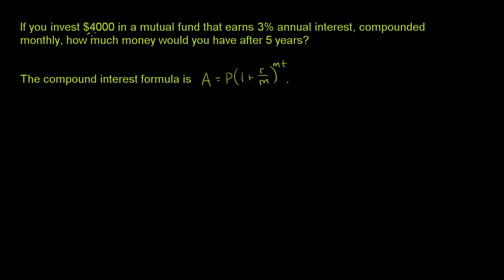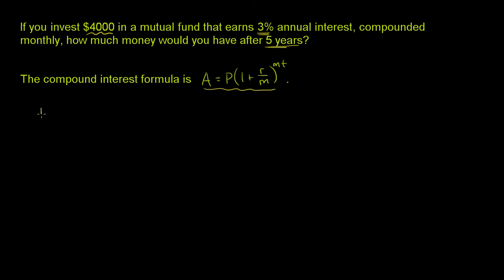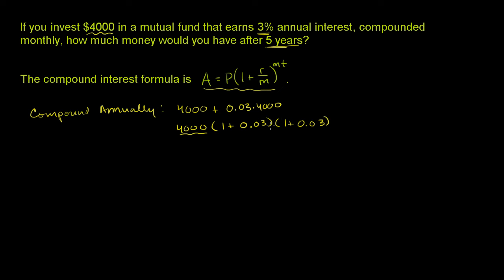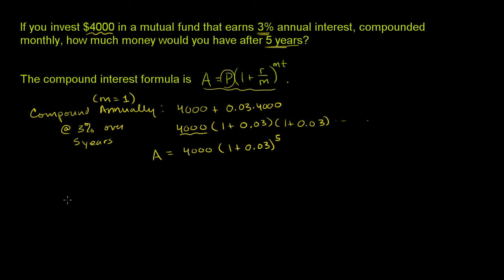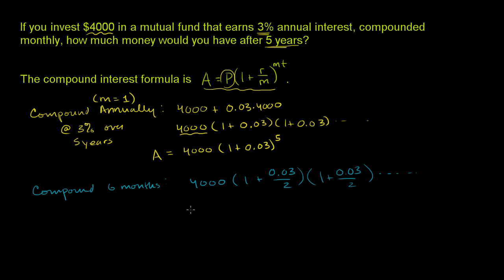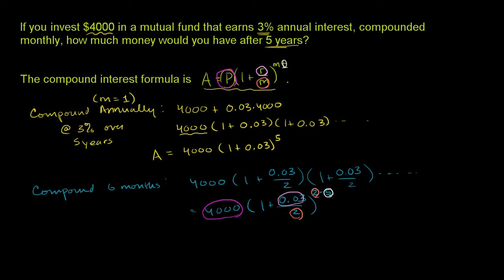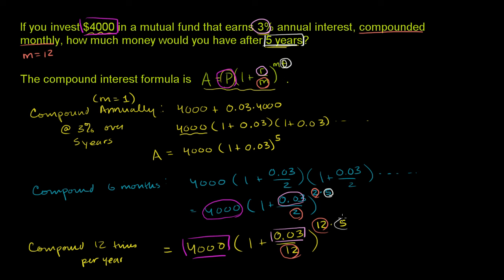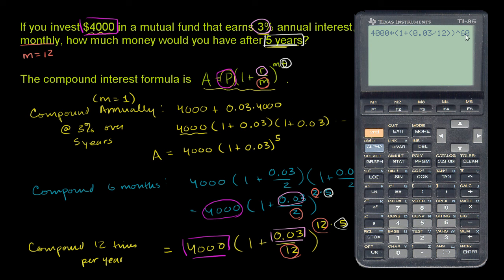Exponential Application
u18_l1_t1_we2 Exponential Application